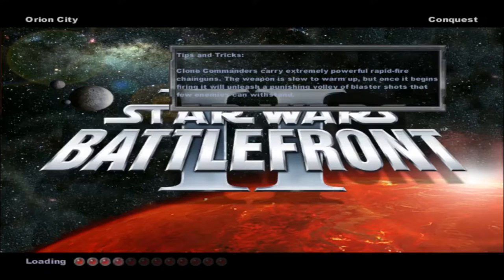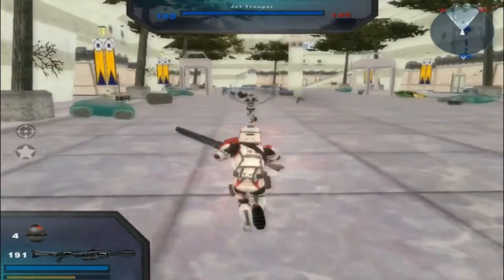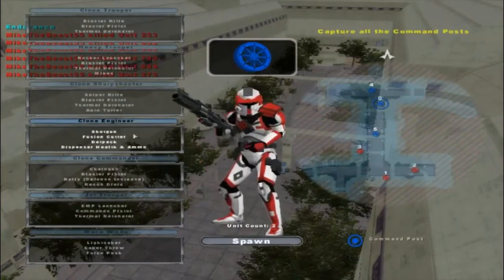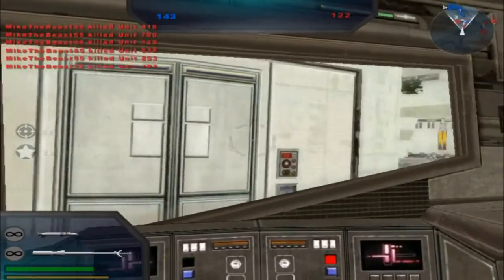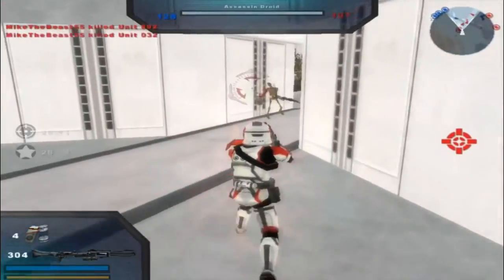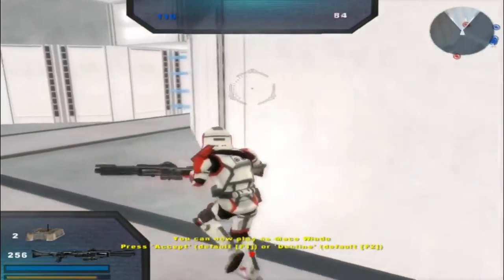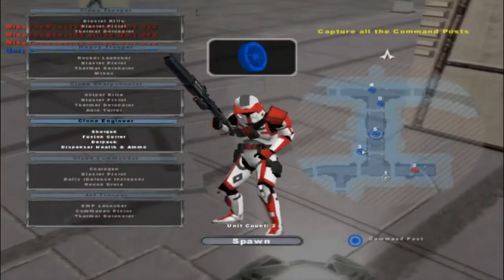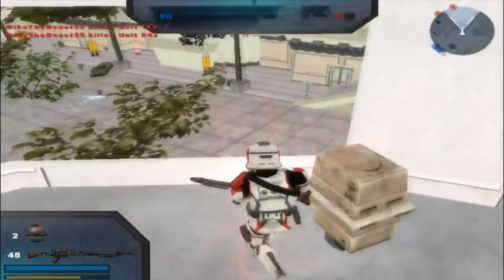Star Wars Battlefront 2 Mods (HD): Orion City- Old Republic Sides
Welcome back ladies and gentlemen to a brand new Star Wars Battlefront 2 Mod Map Gameplay! Today we go on the map Orion City made back in 2014 I believe and it was intended to have custom sides but they kept crashing the map so the modder got rid of them and left the stock units in. The map itself uses mostly Bespin: Cloud City and Naboo assets which makes the map feel more new since these were more or less Battlefront 1 stock assets converted to the game. The sides as I mentioned remain the same but we use the in game Skin Changer to change up the units with the Republic becoming the Old Republic sides which really made this gameplay ten times more better than it would have been with stock sides! Did you find this gameplay interesting and now you want to download this mod map to try it out for yourself to see if you like the mod map? If so then feel free to do so with the link I have provided for you in the description below!